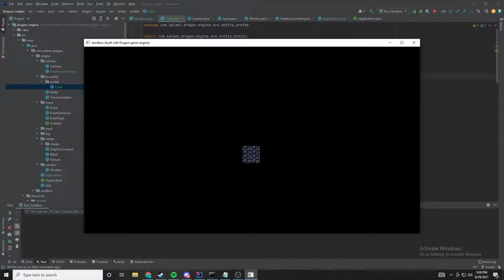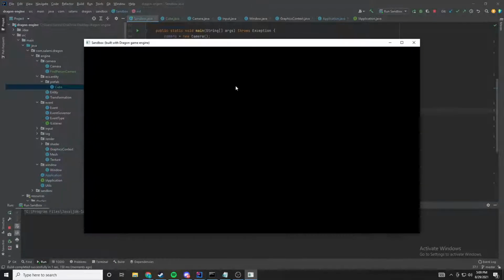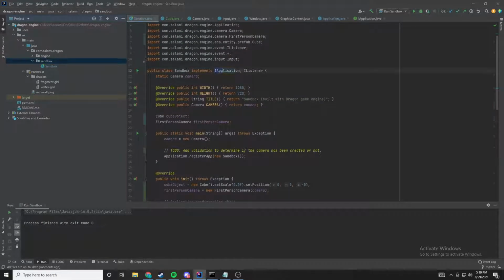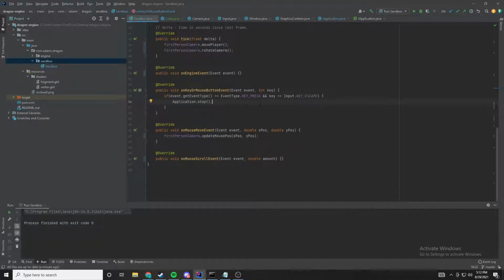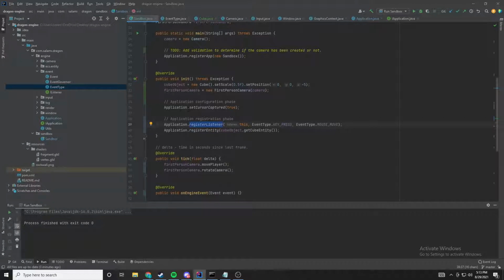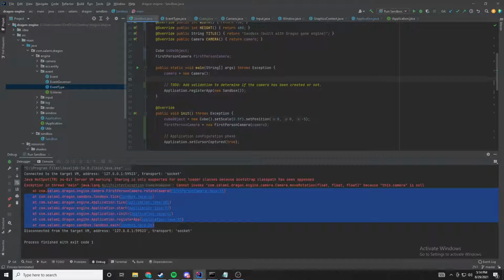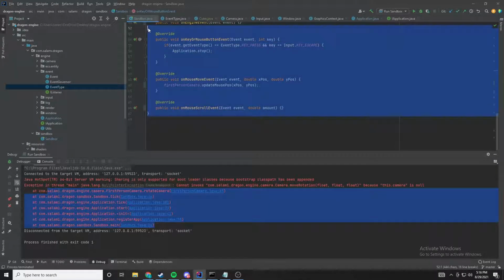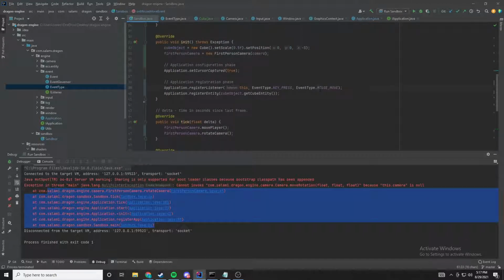Dragon Game Engine devlog #1 - It begins!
Hi welcome to the first episode of my devlog series building my game engine in Java.

Current Features:
- Basic 3D Renderer
- Event System
- A few prefabs to assist with entity creation